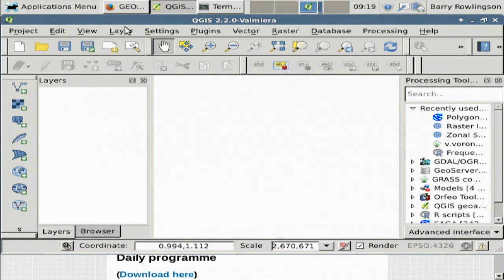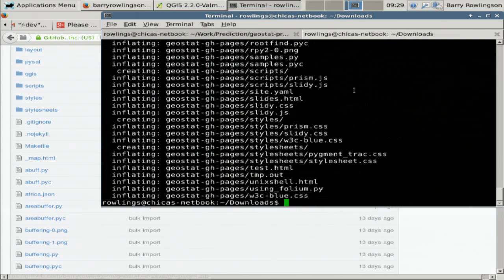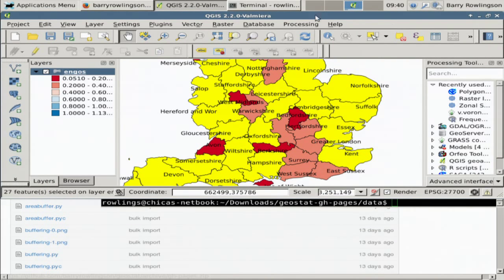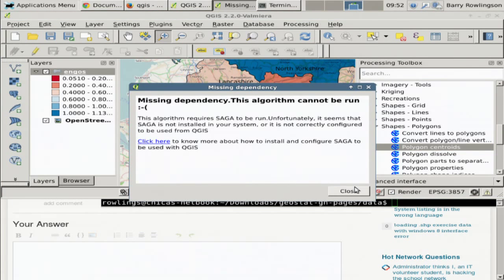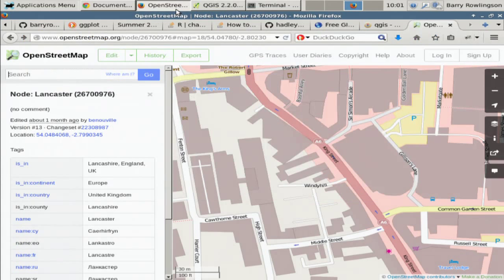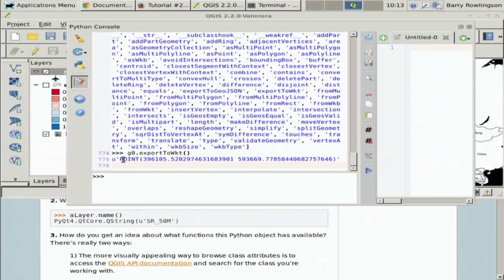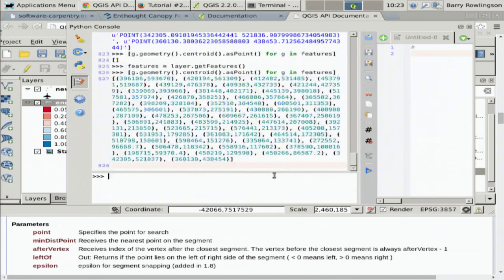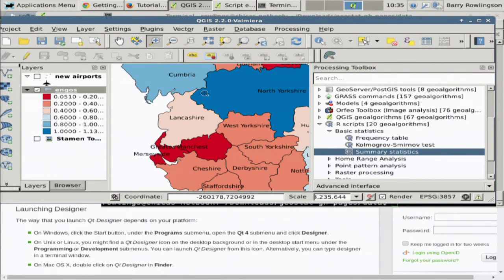GEOSTAT 2014 Bergen Day 4: Geospatial data in Python, QGIS and R (screen 1)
lecture by Barry Rowlingson